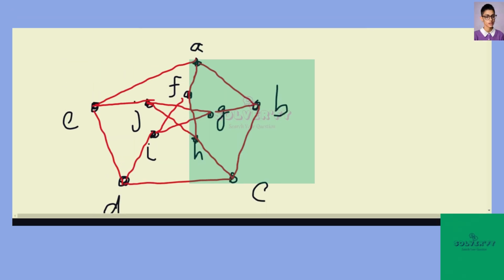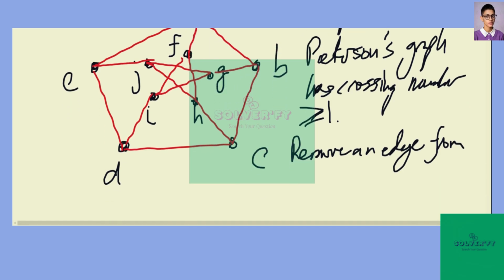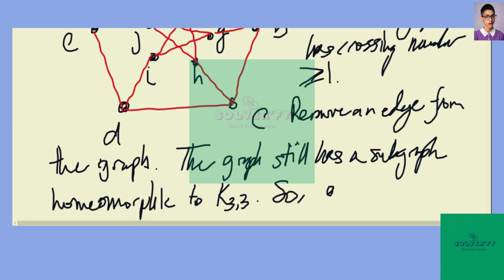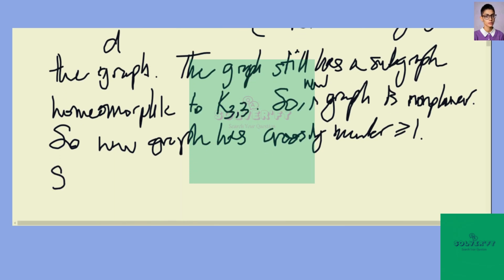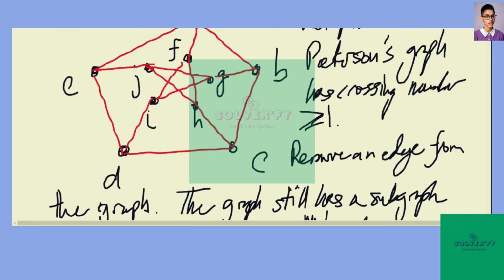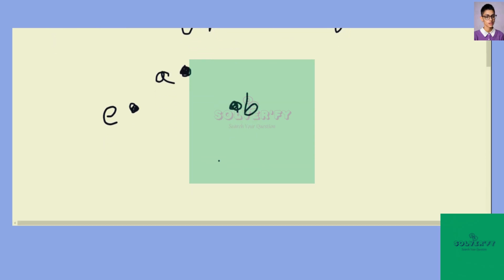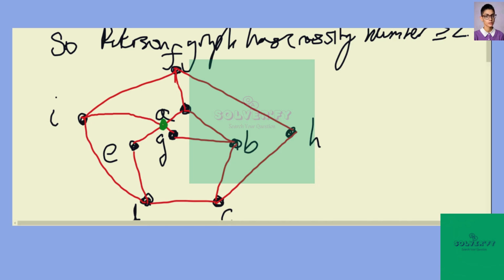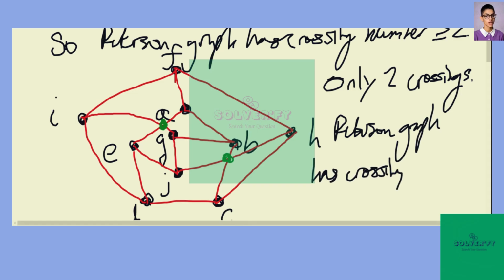[Math] The crossing number of a simple graph is the minimum number of crossings that can occur when